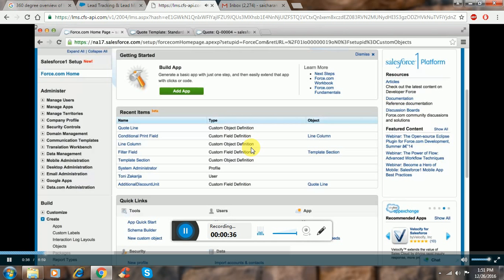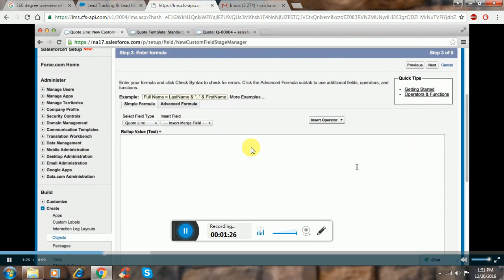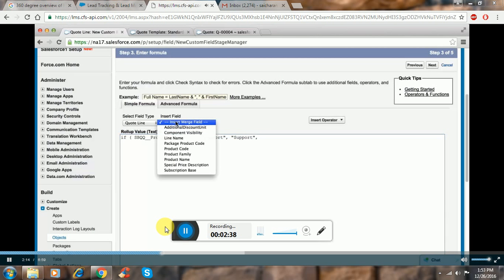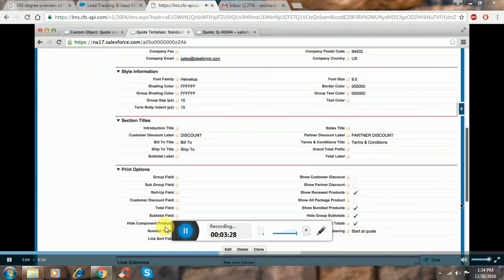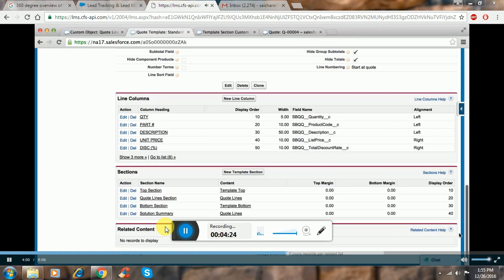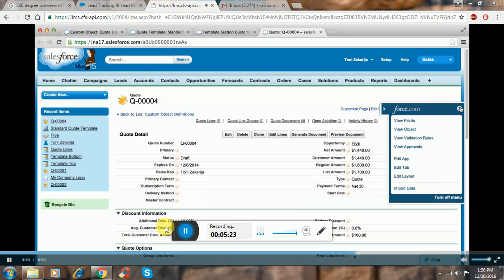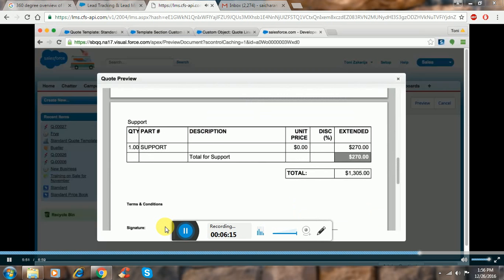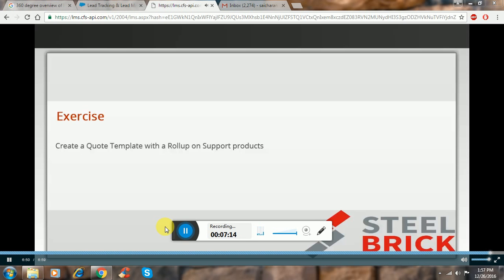14, Rollup Demo